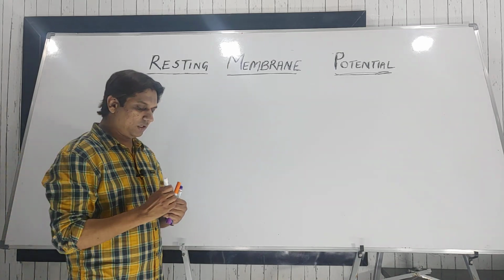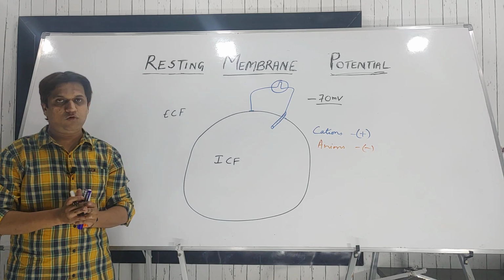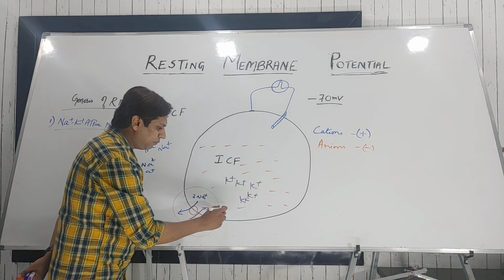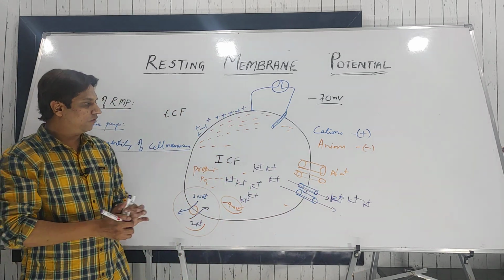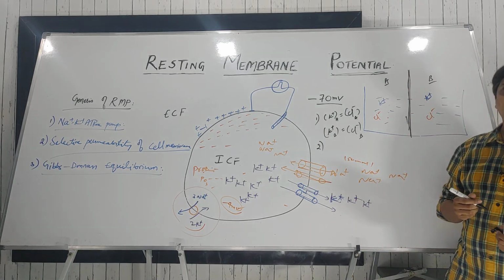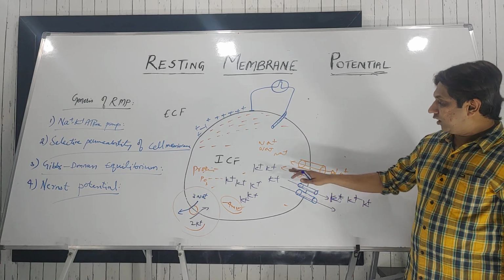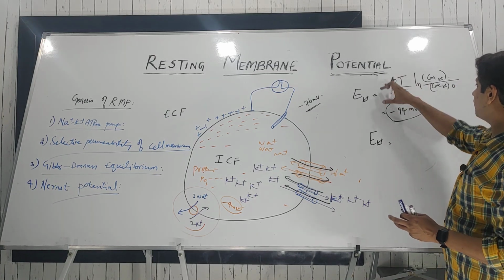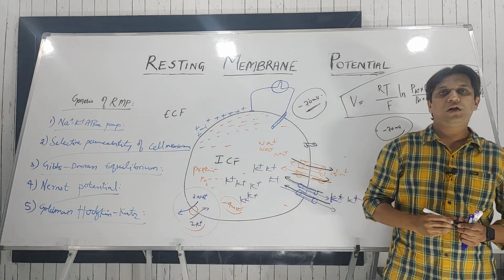Resting Membrane Potential | RMP | Physiology | In English | PY1.8 | MBBS | Genesis @Doctors Corner